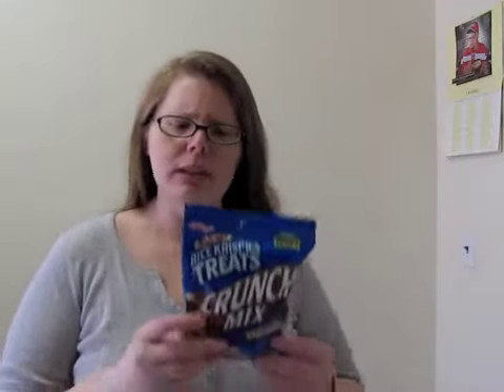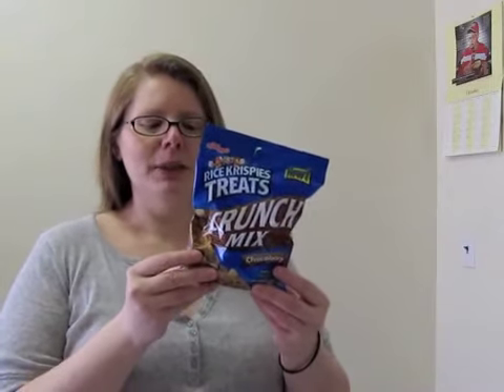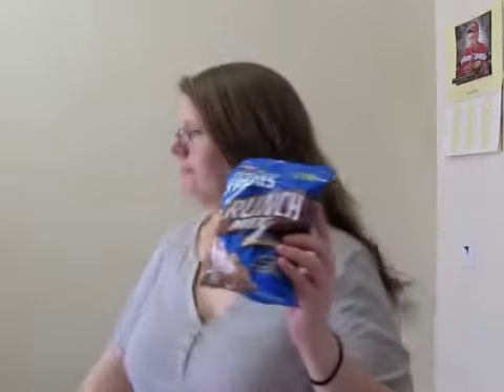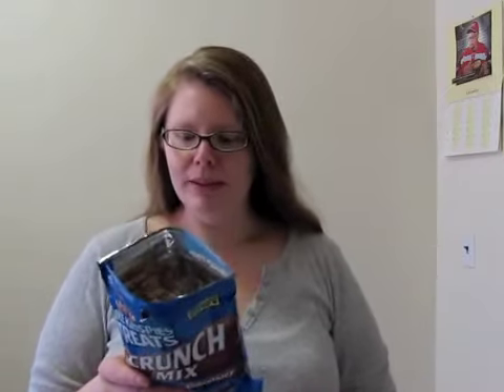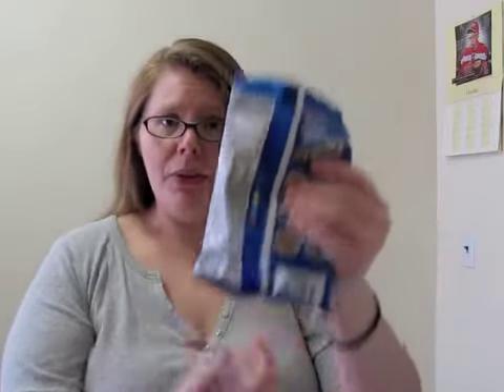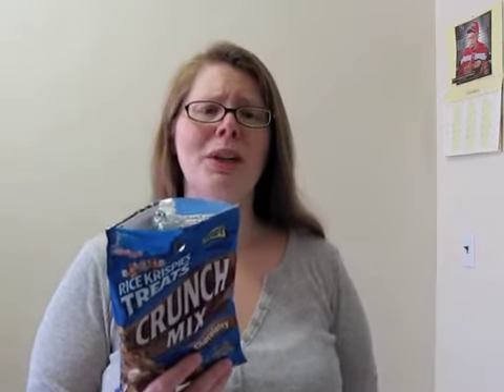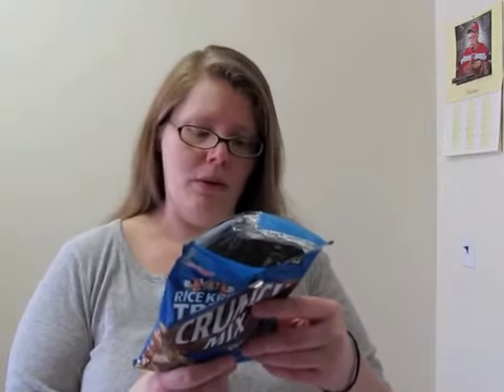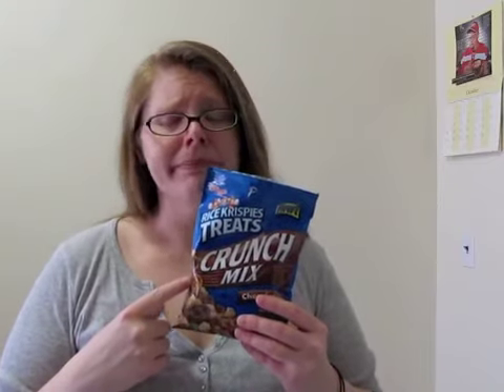Marbits Rice Krispies Treats Chocolatey Crunch Mix